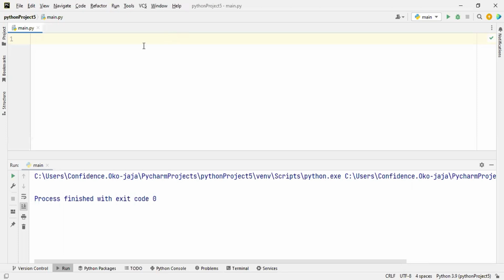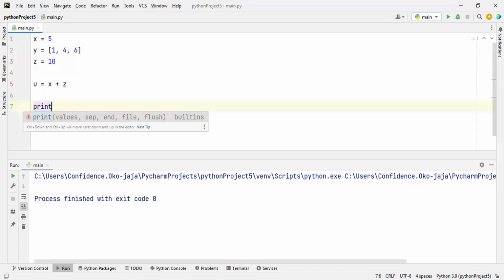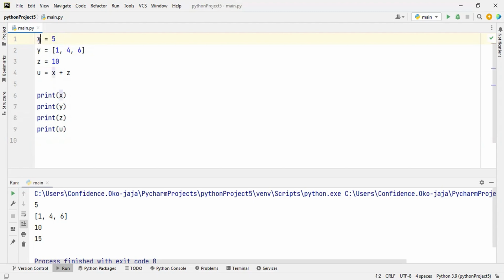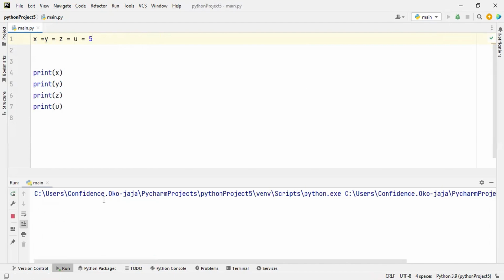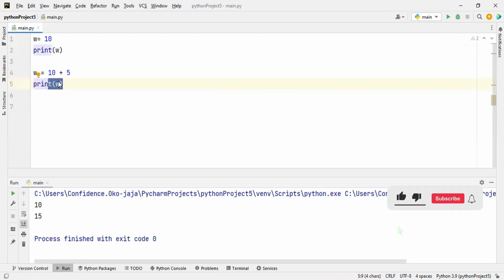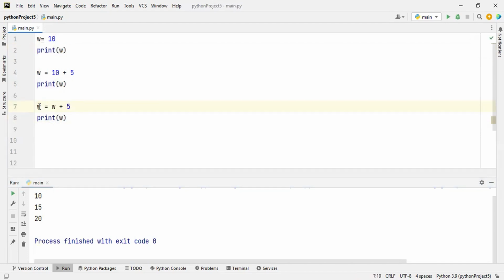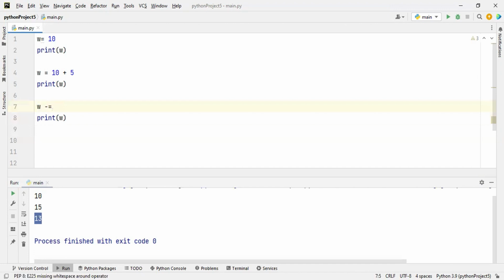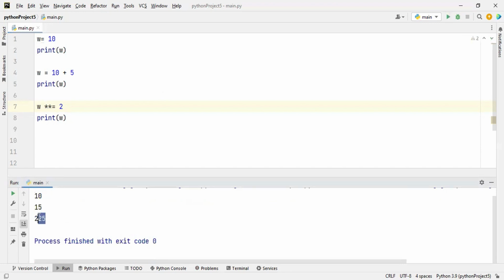Mastering the Assignment Operator in Python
In this video, we'll dive deep into the assignment operator in Python, a fundamental concept every programmer needs to understand. Whether you're a beginner or looking to refresh your knowledge, this tutorial covers everything from basic usage to advanced techniques like multiple assignments, chain assignments, and swapping variables. Learn how to use compound assignment operators and avoid common mistakes. Watch now to master the assignment operator and write more efficient Python code!